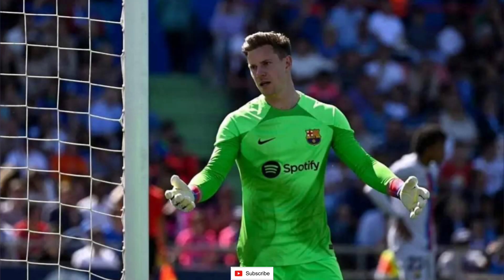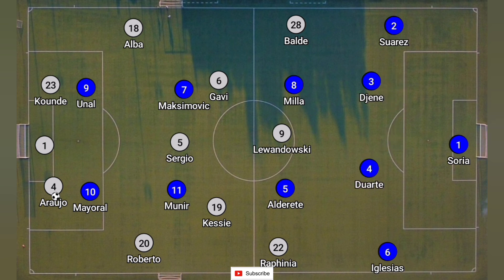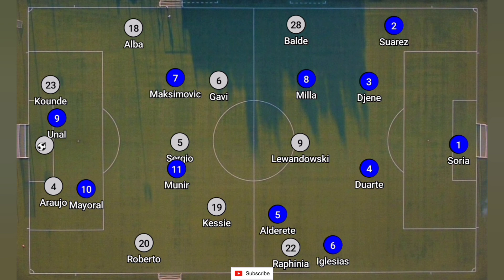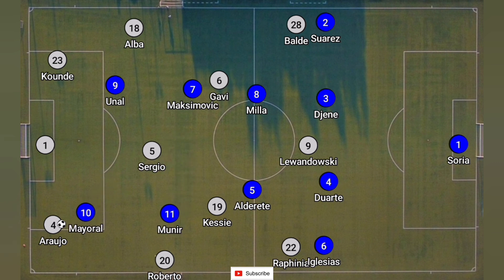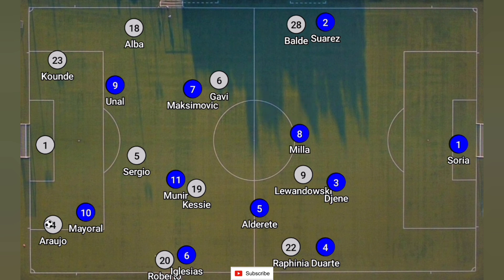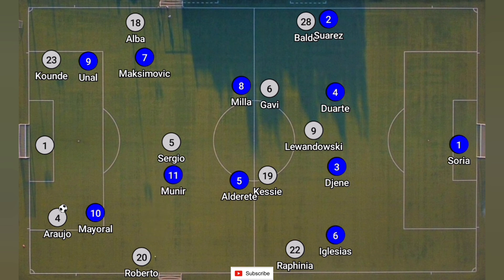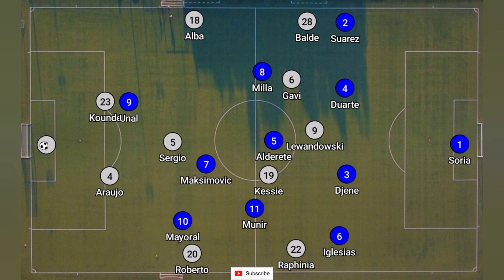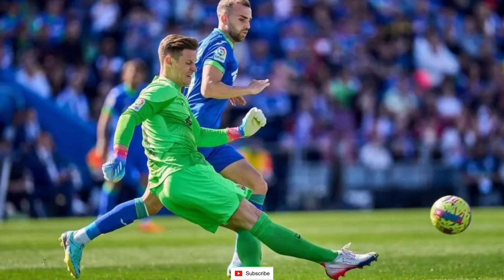Getafe 0-0 Barcelona || Tactical Analysis || How Getafe Pressed Barcelona Using Setien's Tactics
We have a link here where you can see Setien's 4 2 2 2 formation that he used so well against Barcelona. Xavi tried different ways to beat this and were unlucky to not win. He tried to be adaptable but perhaps didn't have the personnel to win.